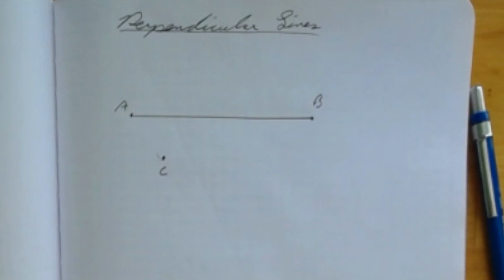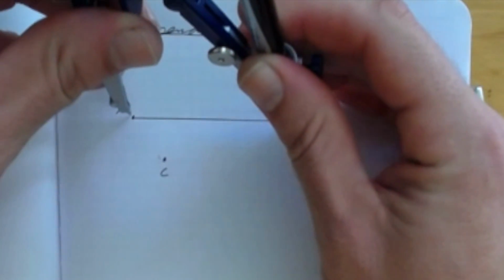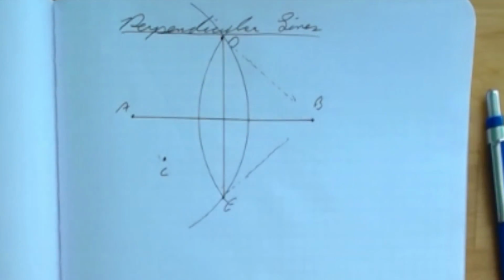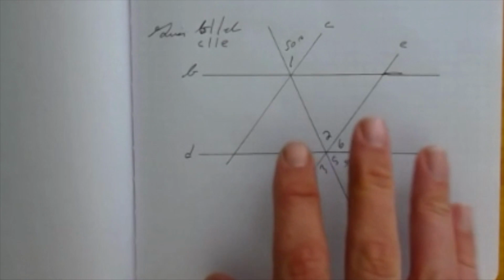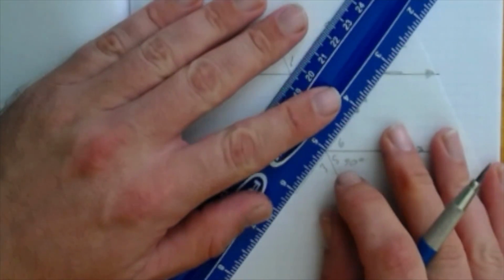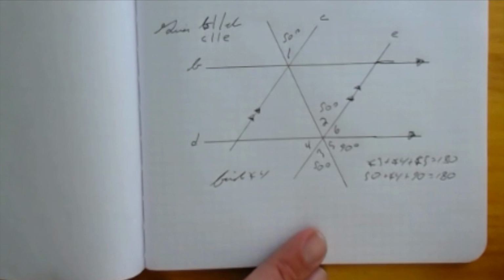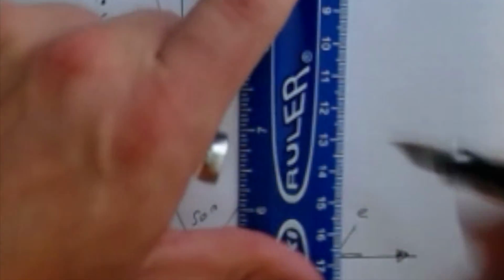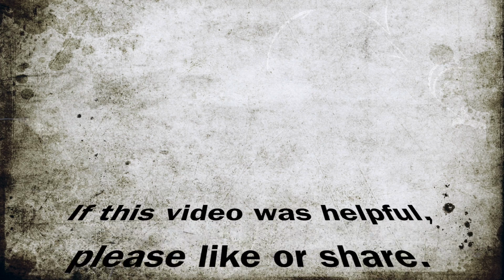Perpendicular Lines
This video shows the key ideas about perpendicular bisectors of a segment.